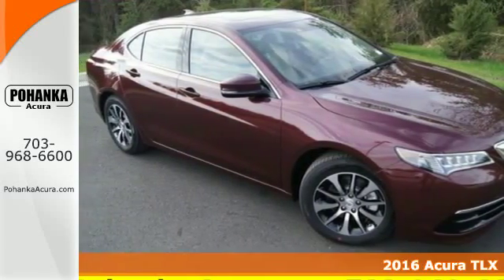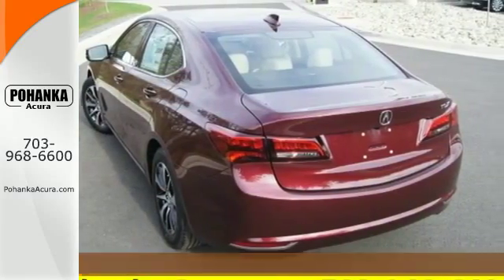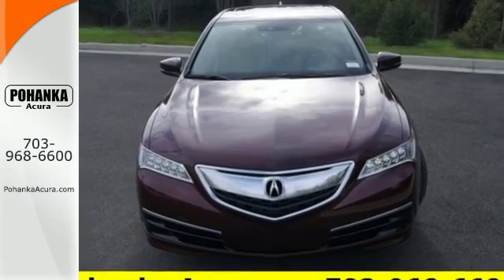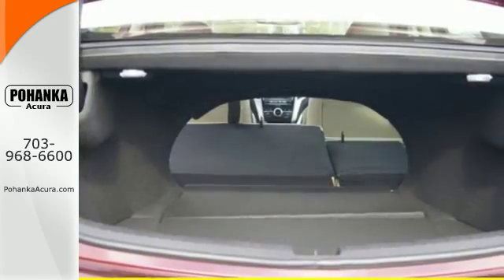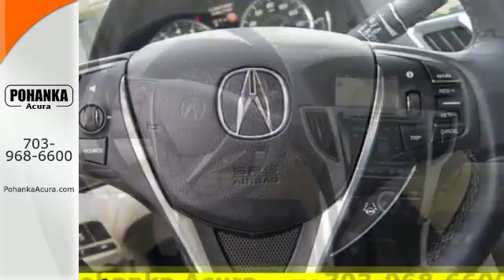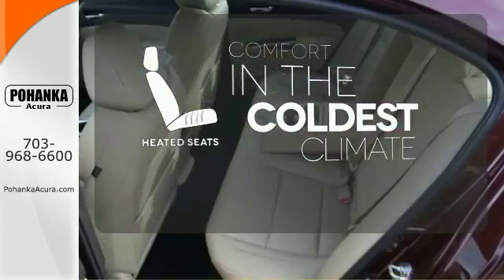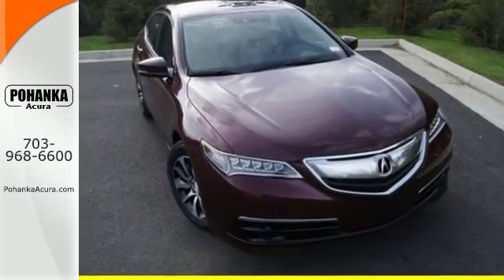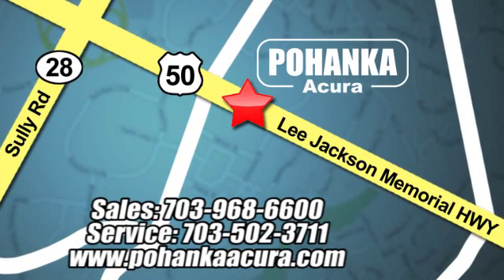New 2016 Acura TLX Falls Church VA Acura Washington-DC, DC AGA009499 - SOLD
Year: 2016
Make: Acura
Model: TLX
Trim: 2.4L
Engine: 2.4L DOHC 16V
Transmission: 8-Speed Automatic
Color: Red
Interior: Parchment
Stock #: AGA009499
VIN: 19UUB1F52GA009499
Nav! Wow! Where do I start?! Who could say no to a simply outstanding car like this great-looking 2016 Acura TLX? Load this TLX down with passengers, cargo, whatever! Its cavernous trunk and interior space will haul around everything you need. All prices exclude taxes, title, license, and dealer processing fee of $599.00. Published price subject to change without notice to correct errors or omissions or in the event of inventory fluctuations. All features not on all vehicles. Vehicles shown are for illustration purposes only. MPG is based on 2016 EPA mileage ratings. Use for comparison purposes only. Your actual mileage will vary, depending on how you drive and maintain your vehicle, driving conditions, battery pack age/condition (hybrid only), and other factors. MPG is based on 2017 EPA mileage ratings. Use for comparison purposes only. Your mileage will vary depending on driving conditions, how you drive and maintain your vehicle, battery-pack age/condition (hybrid only), and other factors.

Address:
13911 Lee Jackson Hwy